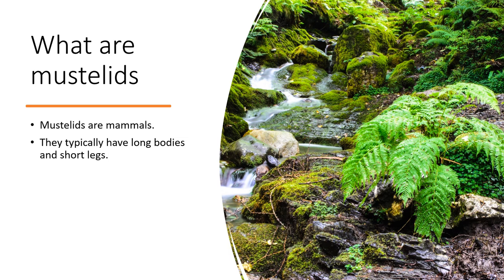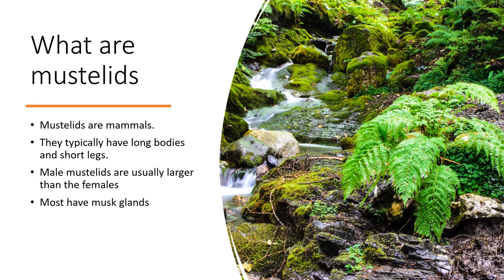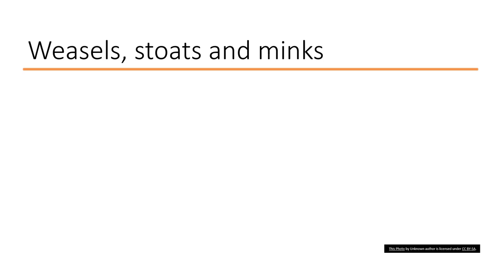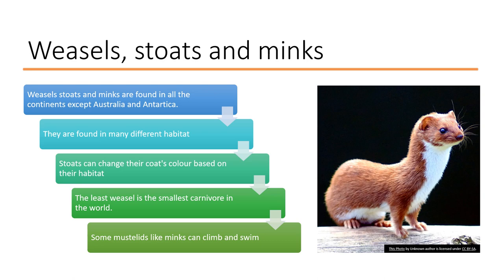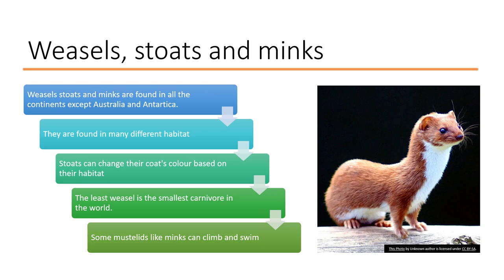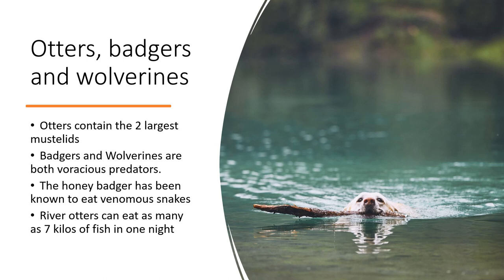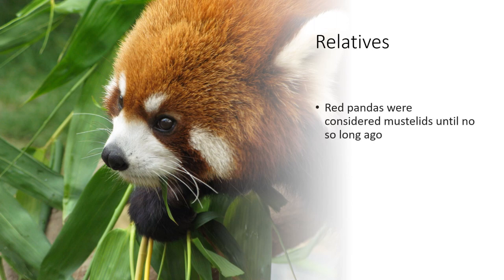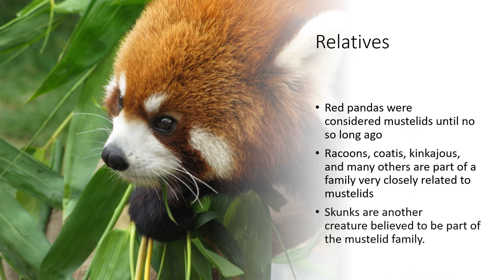Mustelids 101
Hey everyone! If you want to solve the quiz on Mustelids, (check the pinned comment) the link is in our classroom page. Our class code is qrdcmw2. You can also access the google form